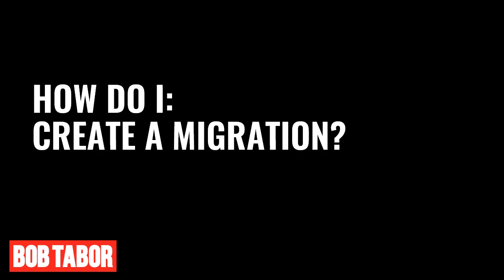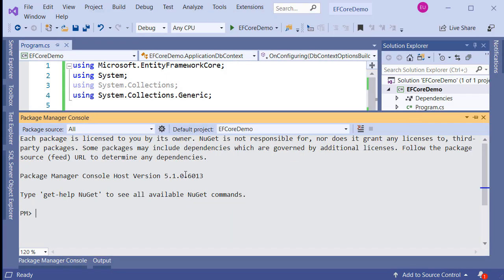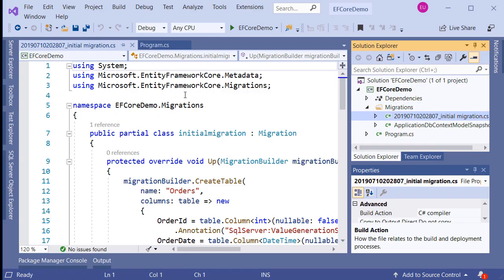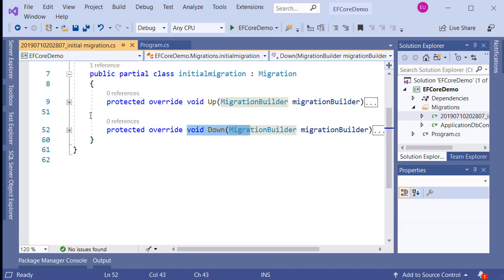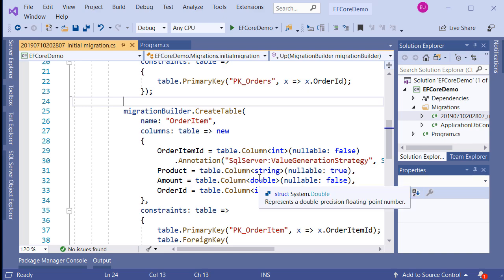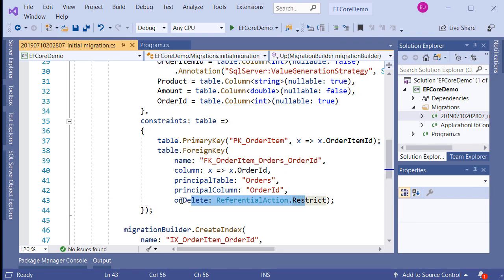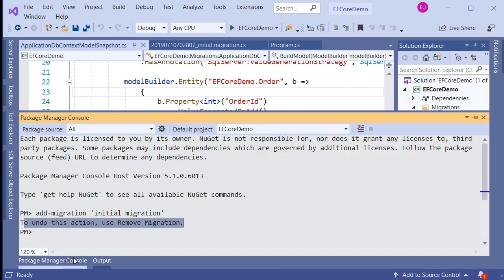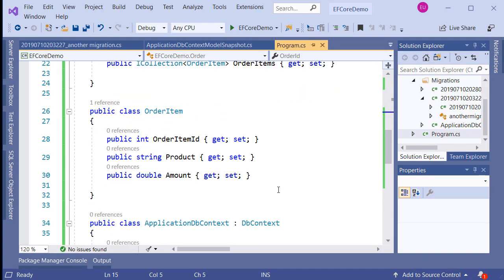Entity Framework Core Basics - How do I: create a Migration?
How do I: create a Migration?